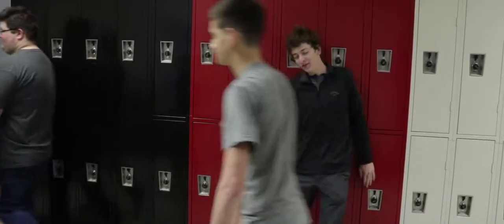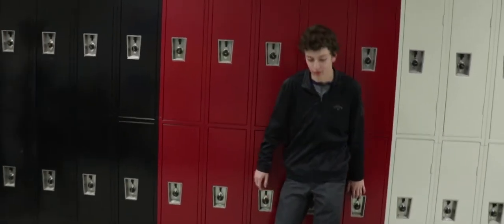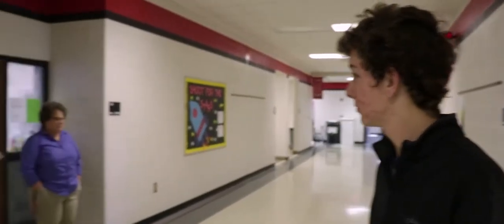The Offering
SkillsUSA Georgia 2018 Digital Cinema Entry
Sonoraville High School
Made by Ethan West and Justin Bonds